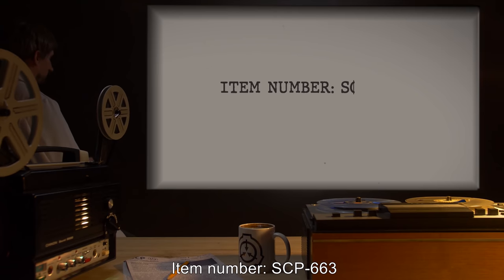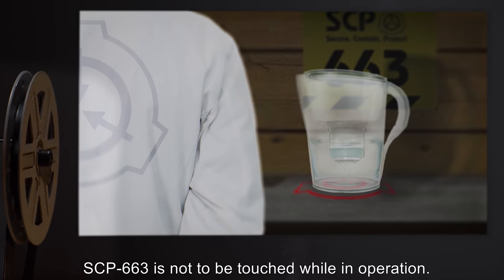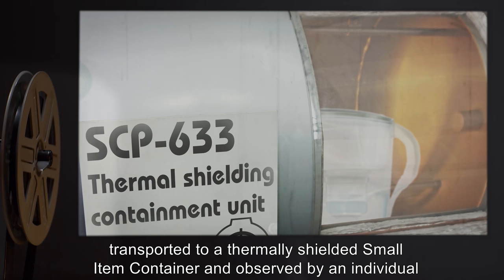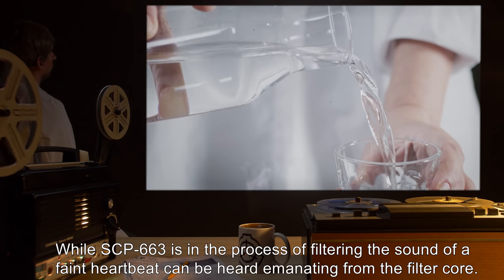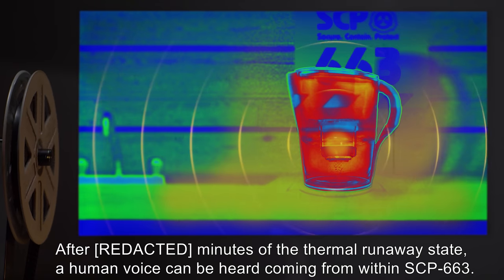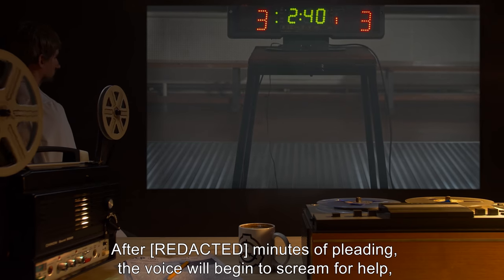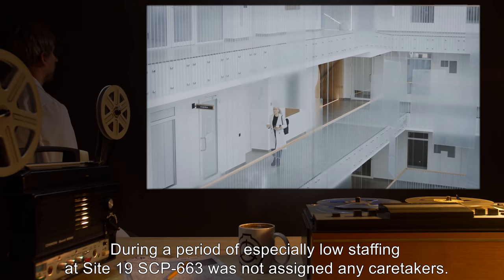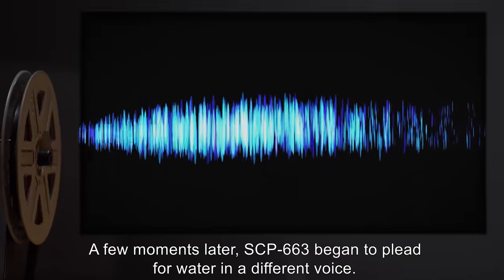SCP-663 | Living Water Filter (SCP Orientation)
Today we will be studying Item number SCP-663: Living Water, Object class: Euclid.

SCP-663 is a water filtration pitcher that appears to be capable of filtering any water-bearing solution into clean and drinkable water. Any water produced by SCP-663 is nearly completely deionized, and lacks any distinctive taste. While SCP-663 is in the process of filtering the sound of a faint heartbeat can be heard emanating from the filter core.

and released under Creative Commons Sharealike 3.0. Contributor: ClockworkMage

Artist: TimesTwo